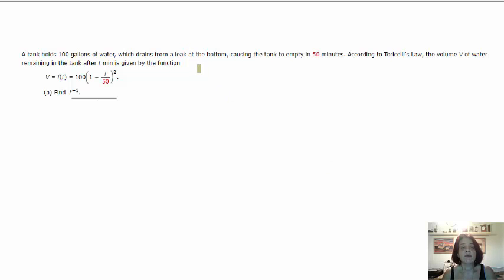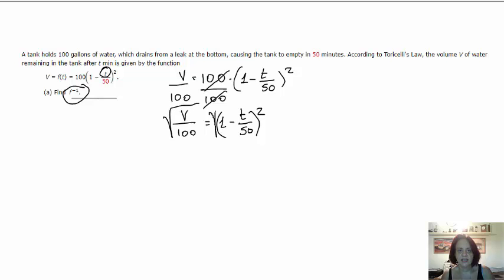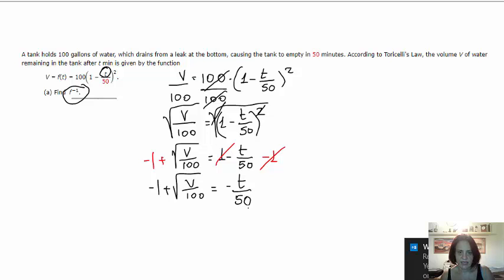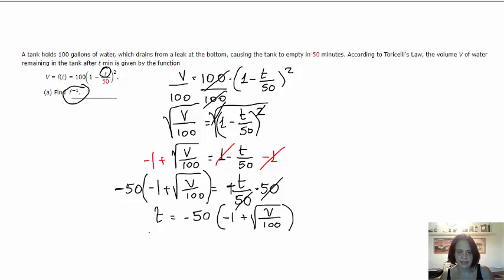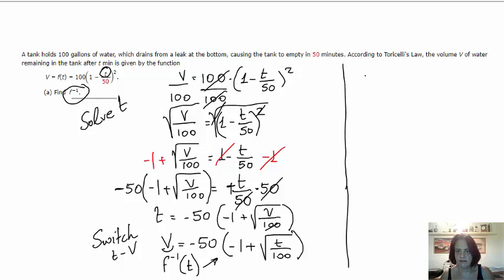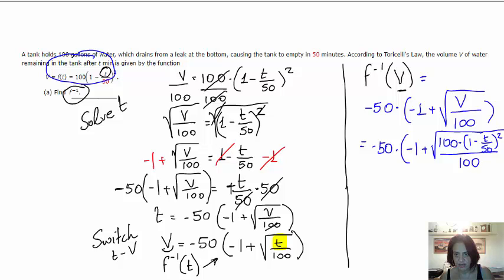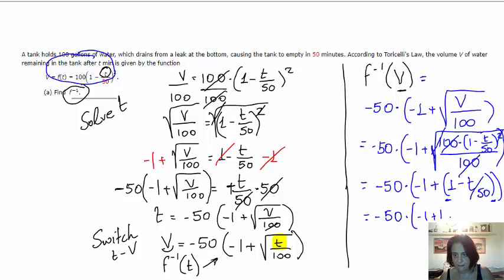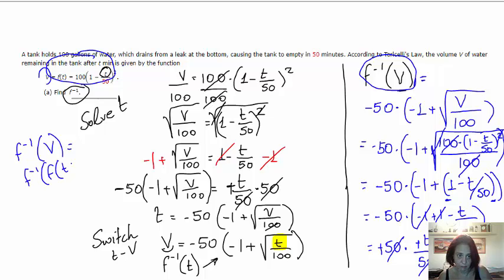Composition of functions 2